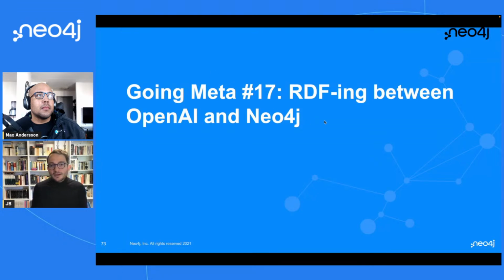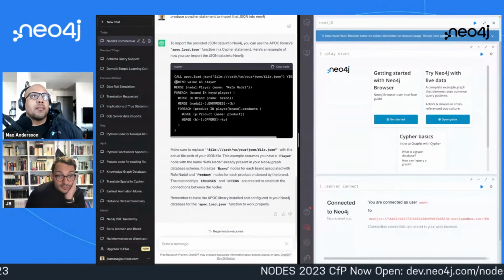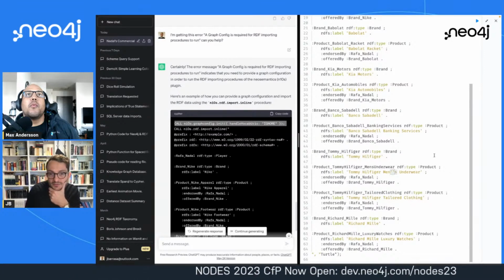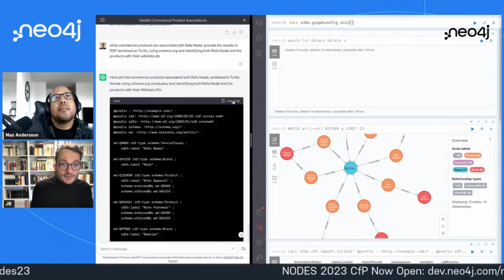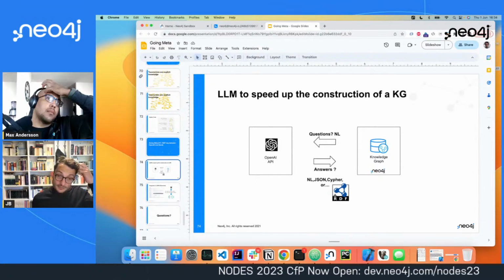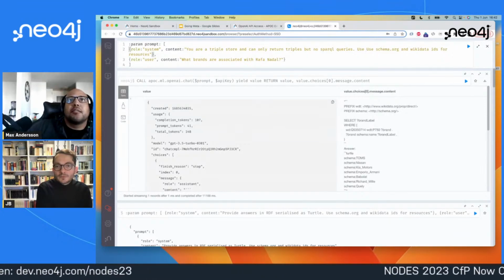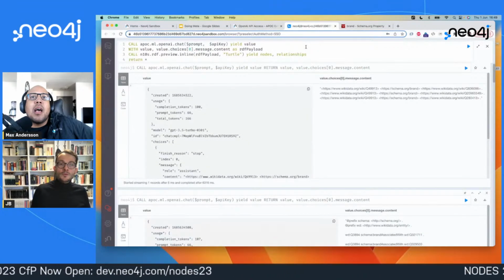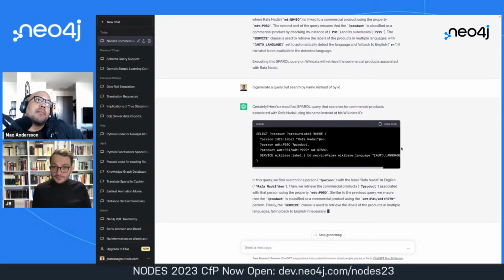Going Meta - Ep 17: RDF-ing between OpenAI and Neo4j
Episode 17 of Going Meta - RDF-ing between OpenAI and Neo4j

for questions and discussions around Neo4j